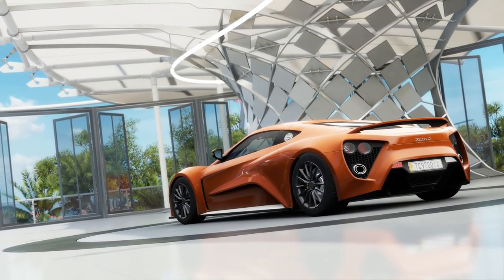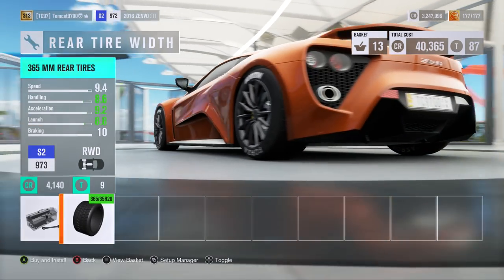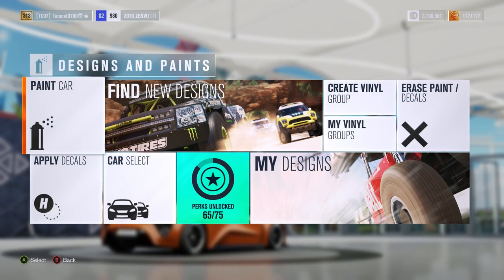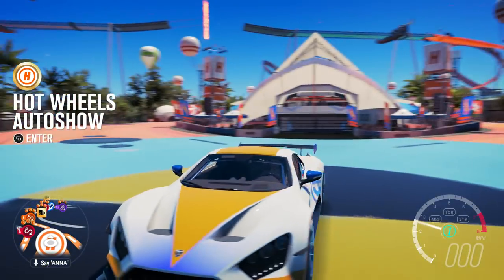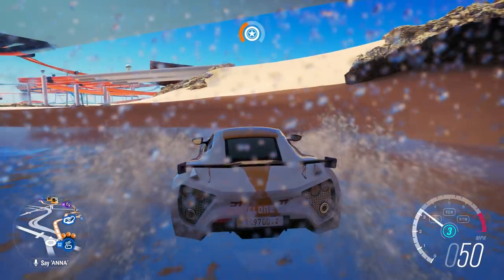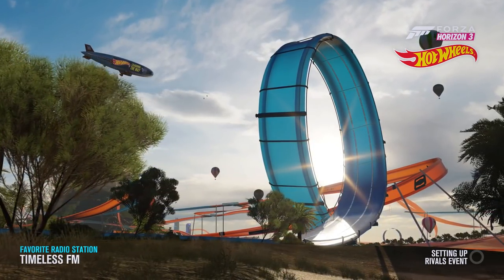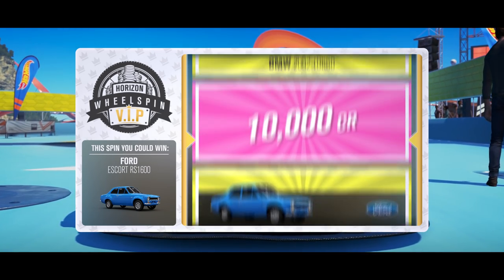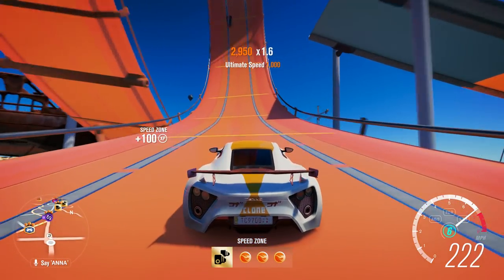Forza Horizon 3 Hot Wheels | ZENVO ST1 (ACCELERACERS!) BEST S2 Class GRIP CAR!?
Welcome back to Forza Horizon 3 for a look at the Zenvo ST1! I found an awesome Hot Wheels Acceleracers design for it as well ;)